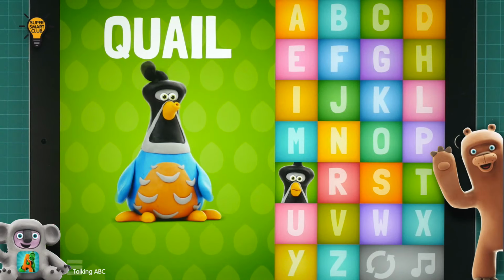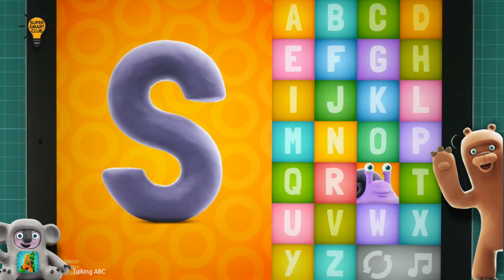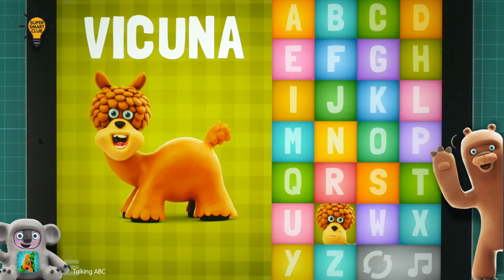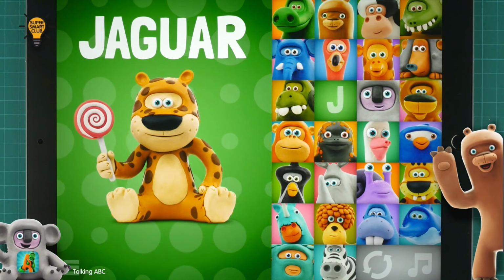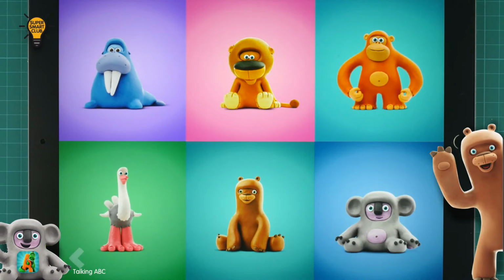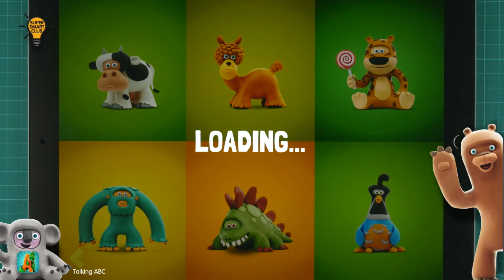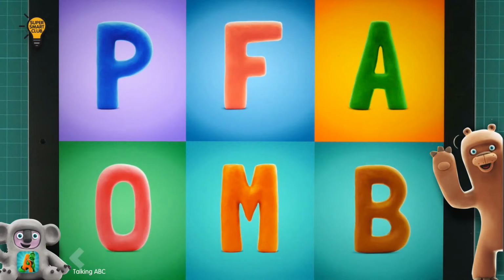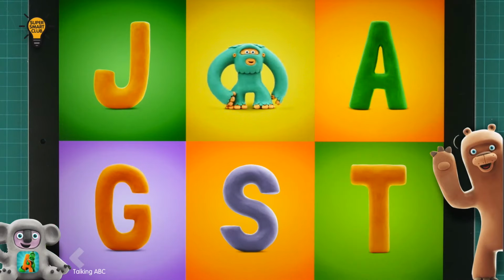Fun Animal Alphabet Song, Colorful Clay A to Z & Word Games in Talking ABC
Talking ABC by Hey Clay is an all time classic alphabet flashcard app filled with entertaining animated claymation animals. Kids can interact with each animal at their own pace while listening to letter sounds & phonics and enjoy games where they can match sounds and spell the animals they have learnt. Let's not forget the catchy ABC songs perfect for little ones.